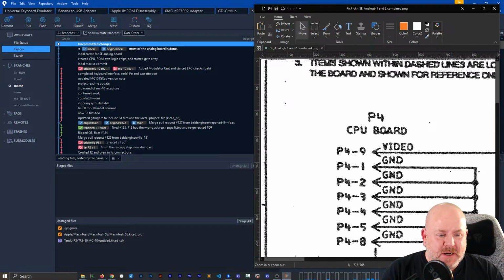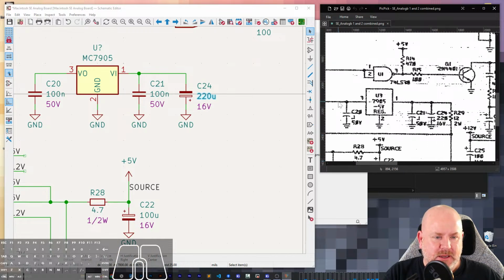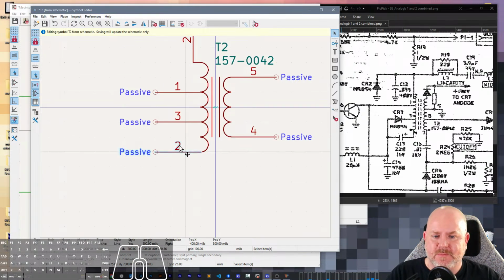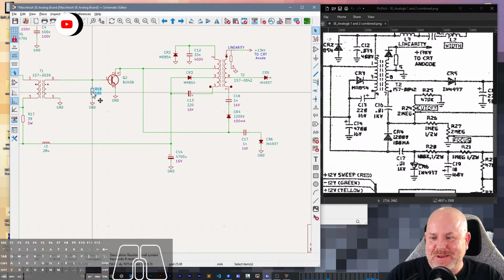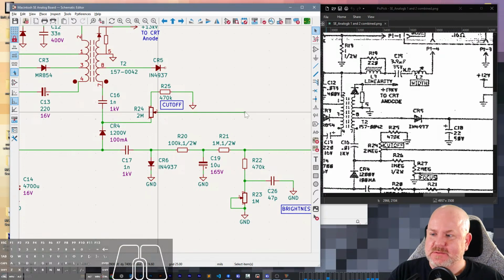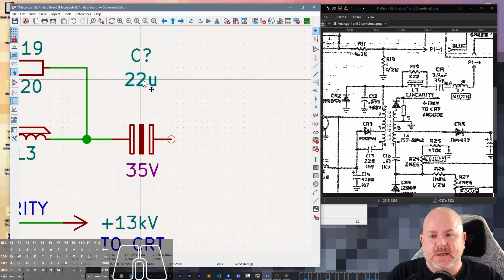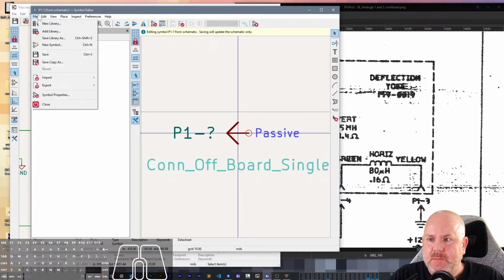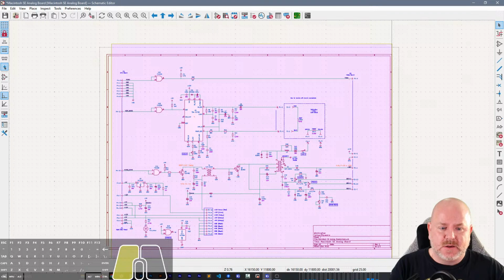Finish Re-drawing Macintosh SE (Analog Board!) Schematic in KiCad 8!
Redrawing the Macintosh schematic for the Bit Preserve Project